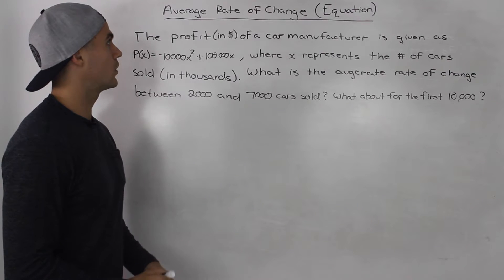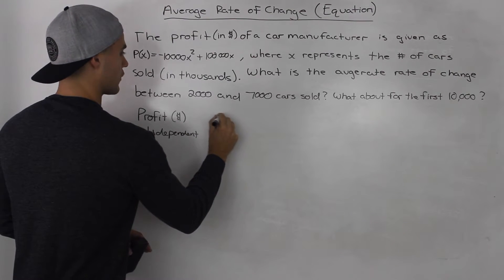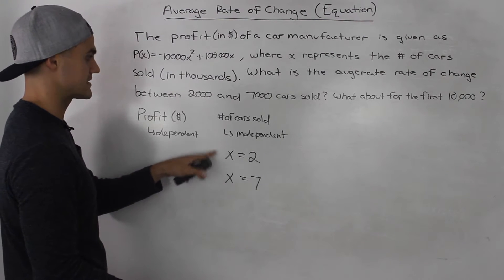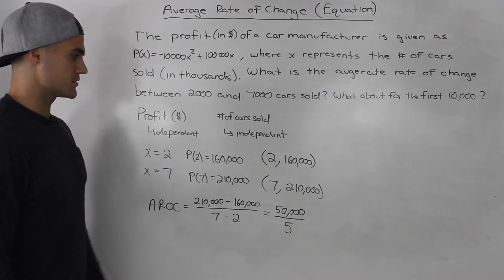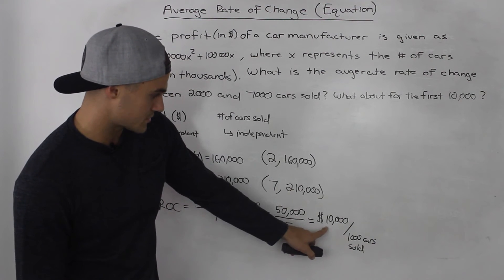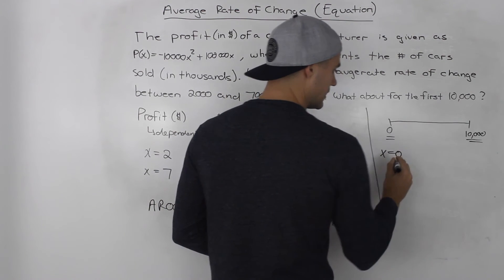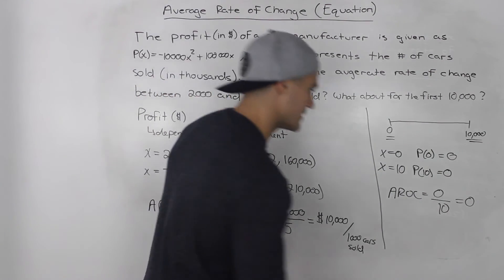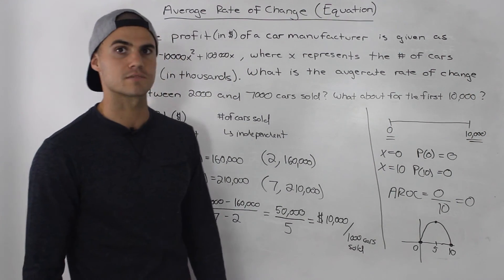MHF4U (2.1) - average rate of change (equation)